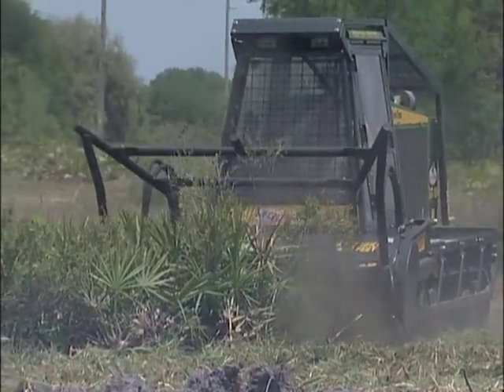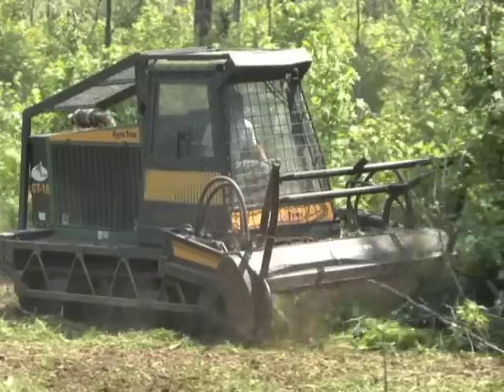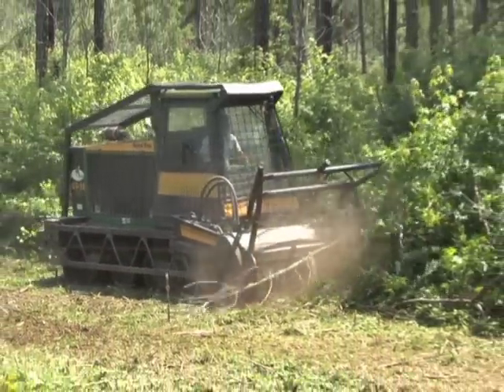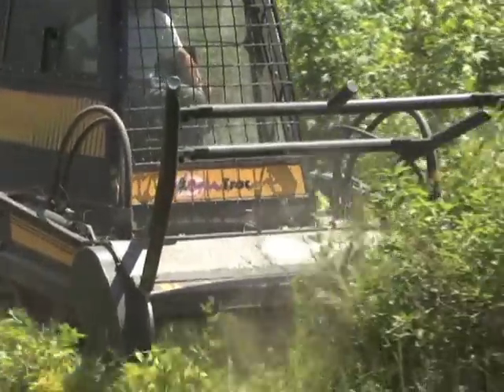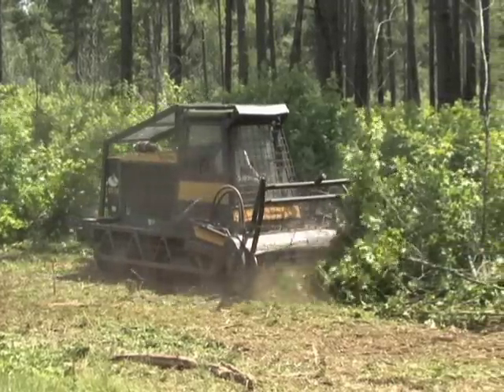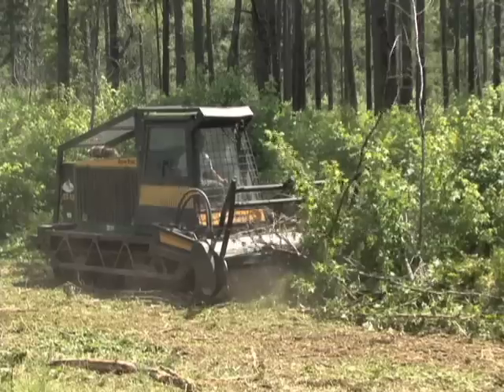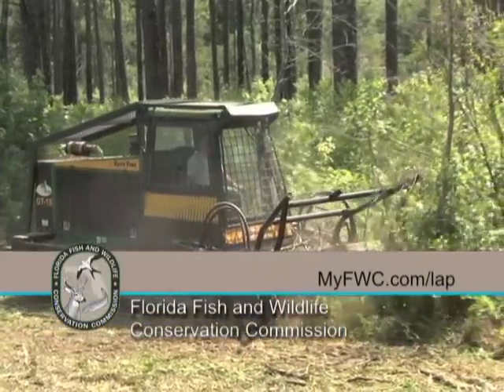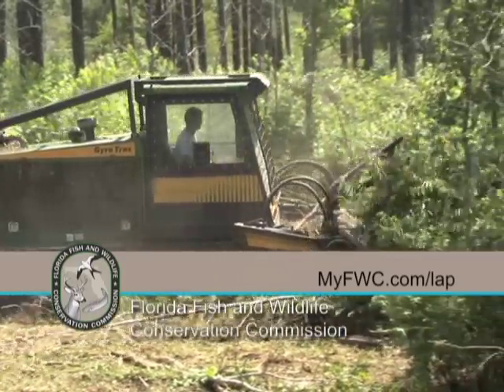Mechanical Control and Removal of Understory Vegetation by GyroTrac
This video demonstrates the use of a GyroTrac to mulch and remove hardwood and woody shrub understory vegetation.  Mechanical removal of woody vegetation is often used in situations where fire suppression has allowed understory to become overgrown and shade out herbaceous groundcover vegetation. This or other mechanical treatments can be a good alternative to bring understory back to a point where prescribed fire can be reintroduced, or in cases where safety or smoke concerns do not allow prescribed fire to be used.